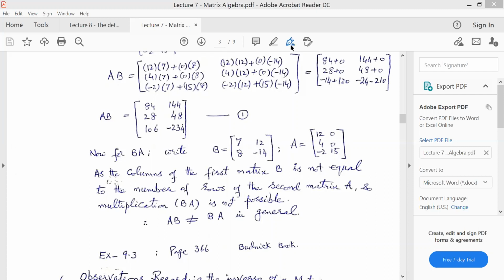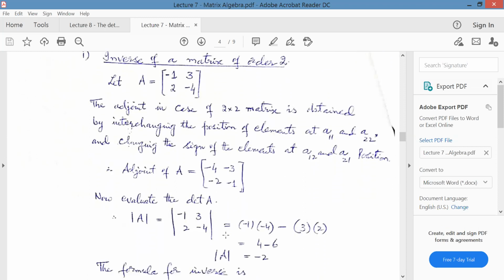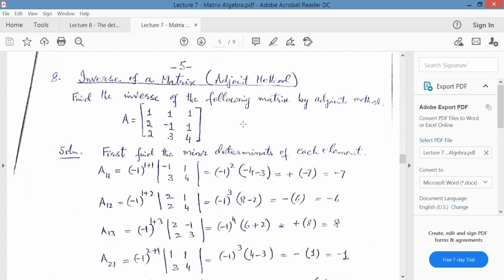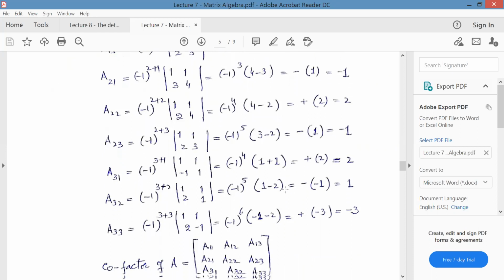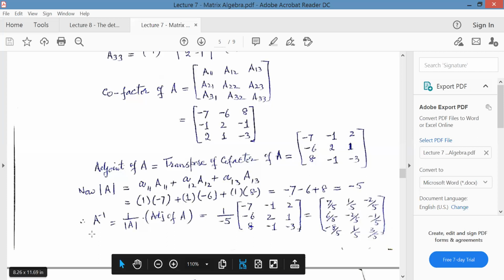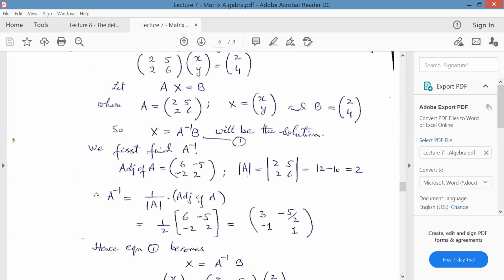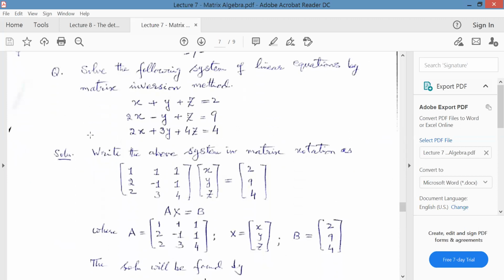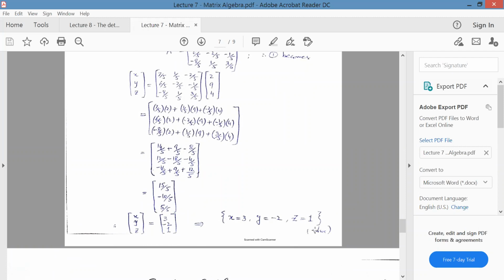Matrix Algebra Part 2